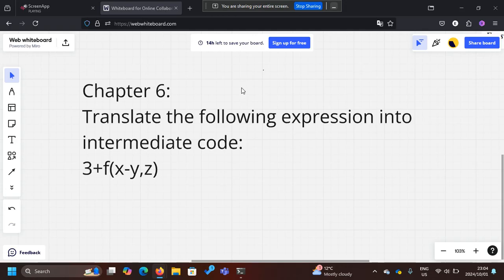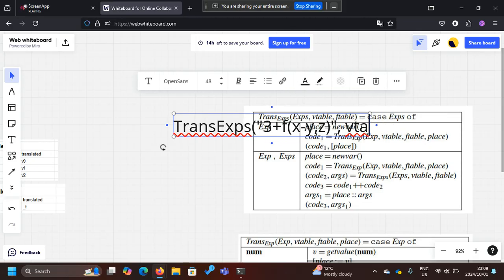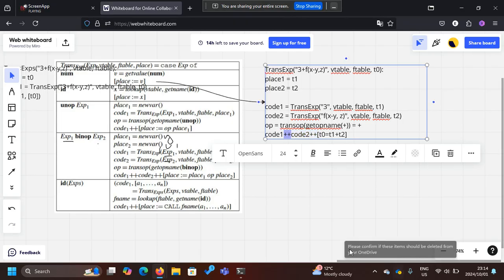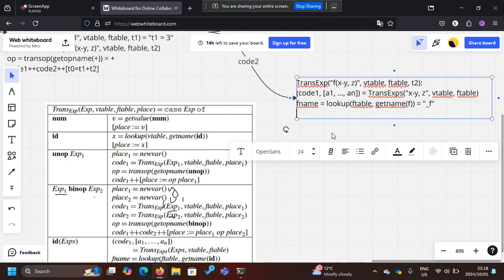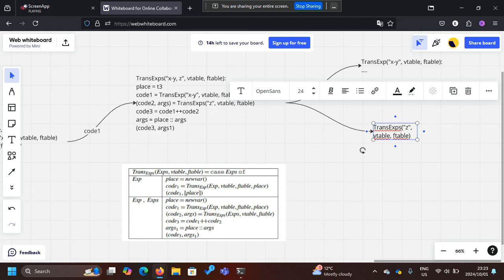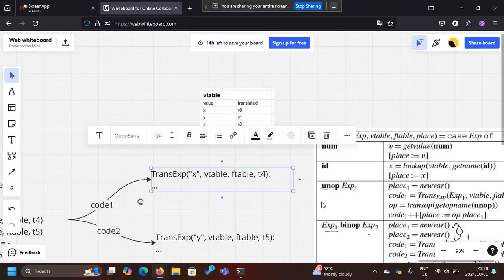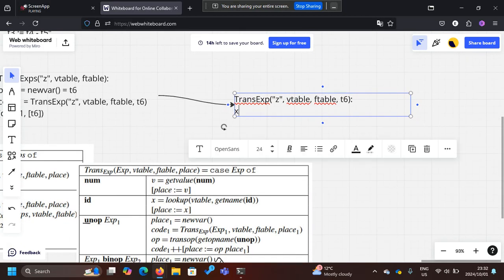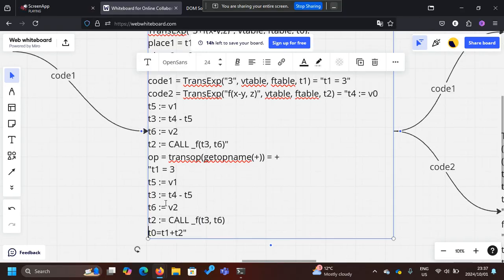Introduction To Compiler Construction Chapter 6 [Reupload]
This video is a reupload